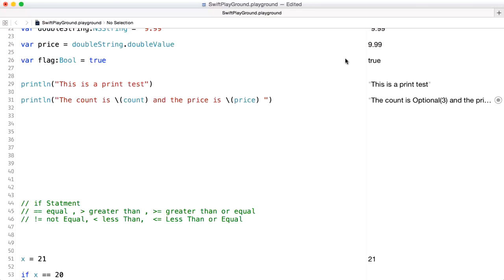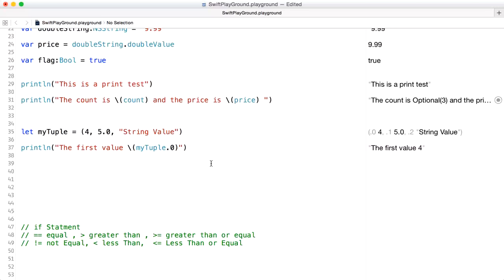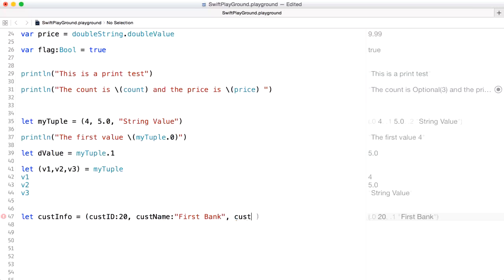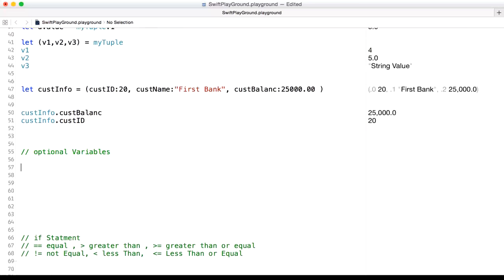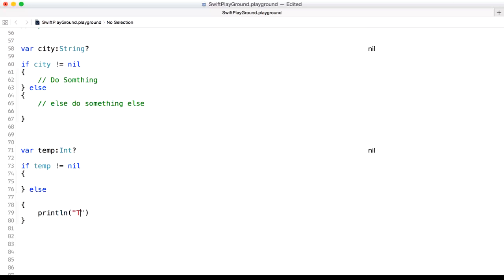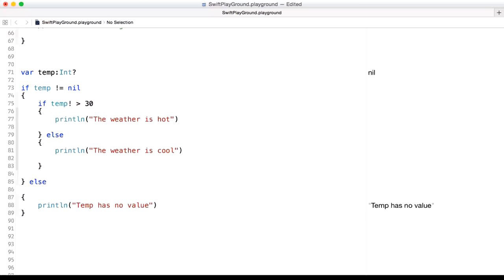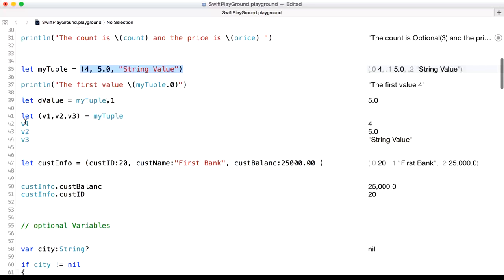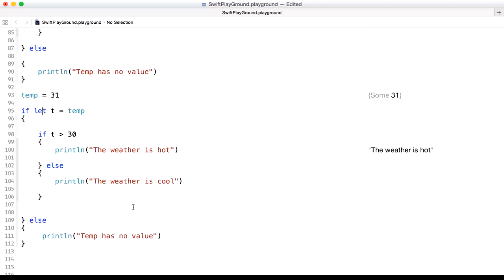2.5 - Swift Basics, Tuples and Optional Variables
This video describes new features in programming introduced in swift: Tuple variables and Optional Variables